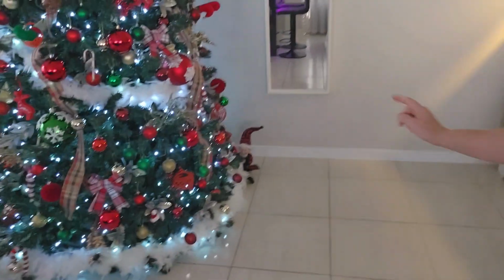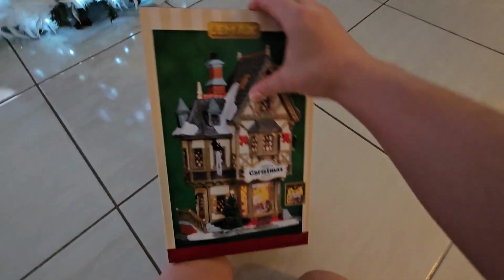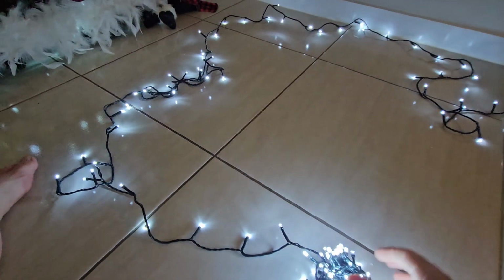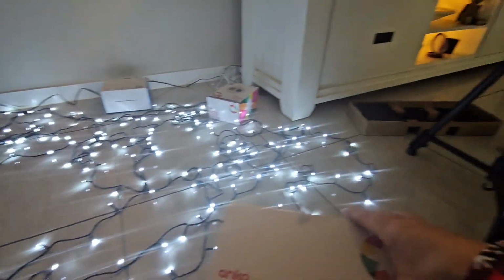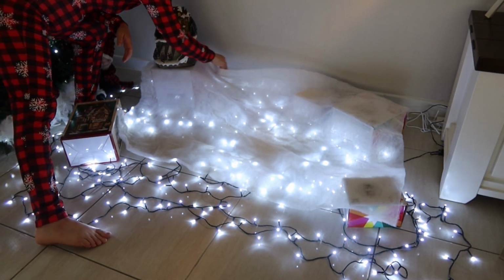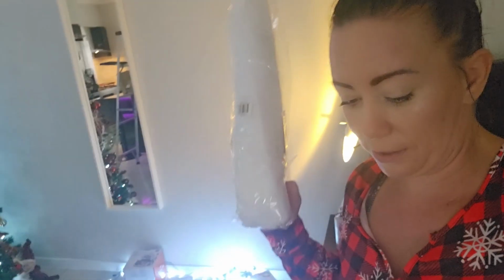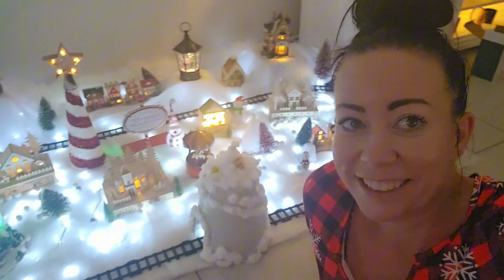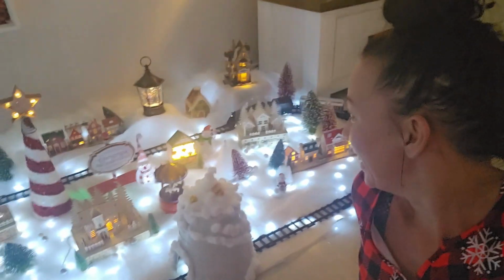How to DIY the POLAR EXPRESS CHRISTMAS Village 😱⛄️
Hi guys!!

So nice to see you! Today I show you how to DYI the Polar Express Christmas Village!!✨️😆 🎅⛄️

Want to send me something:

Suite 151
Shop 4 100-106 pacific Highway
Oxenford
4210

🎶 want access to the music I use? Use my link to find the most amazing creator music